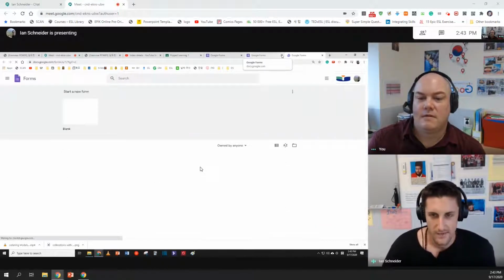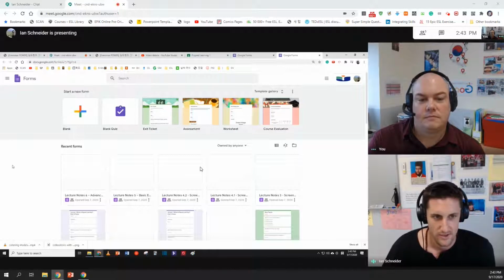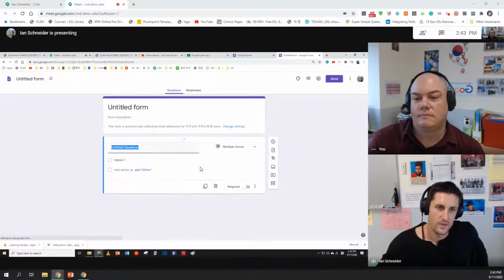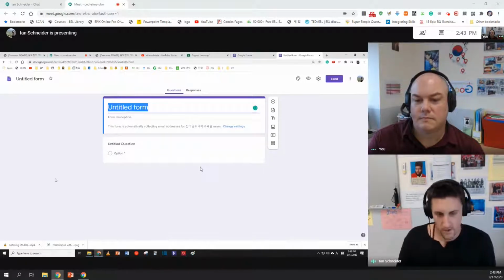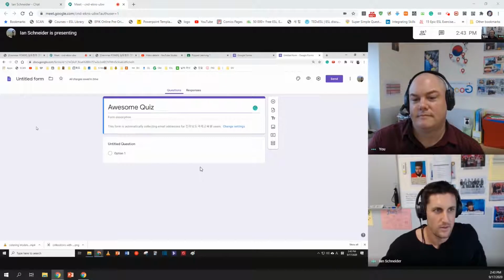Google Forms With Mike (Part 1) - Embedding Video Links